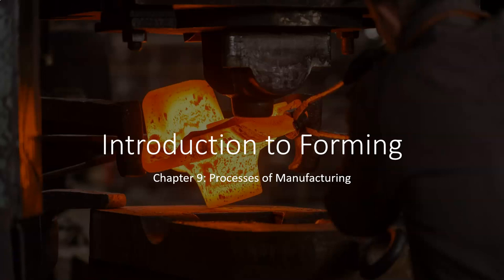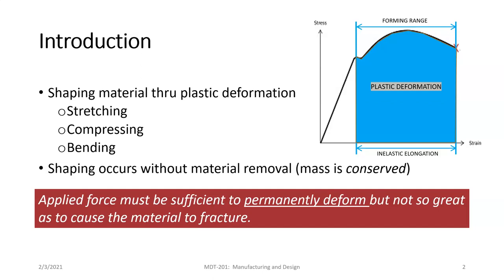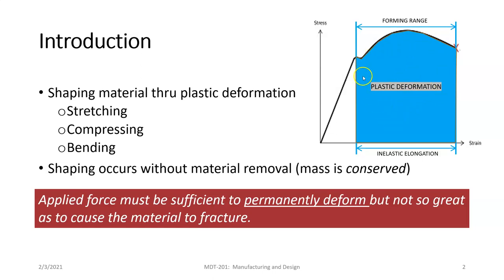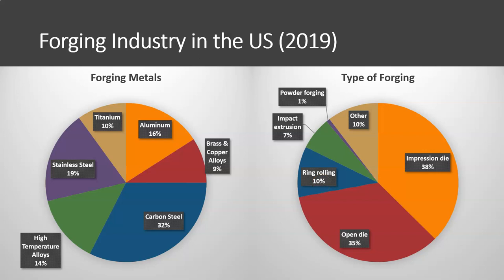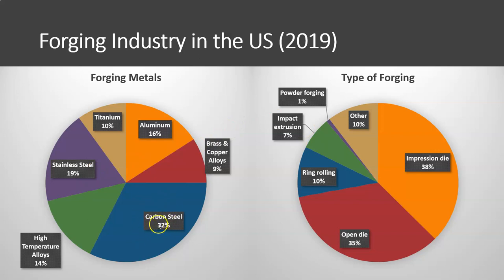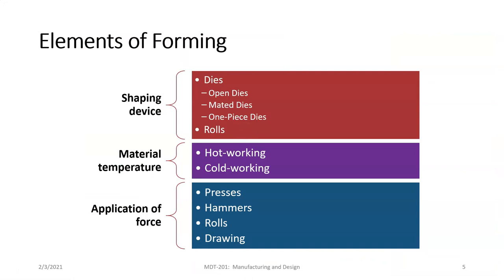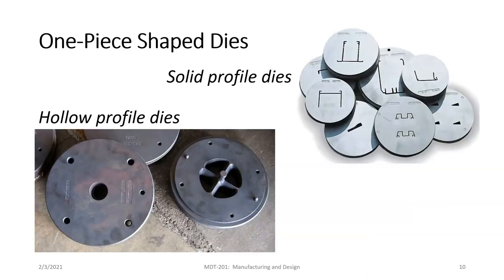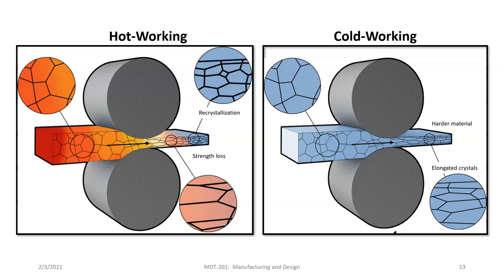Ch 9 Intro to Forming